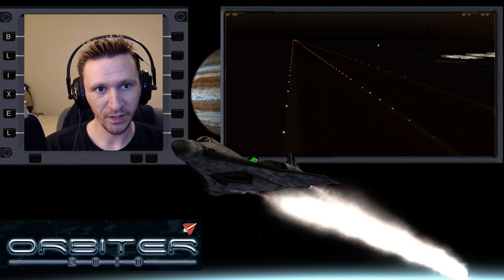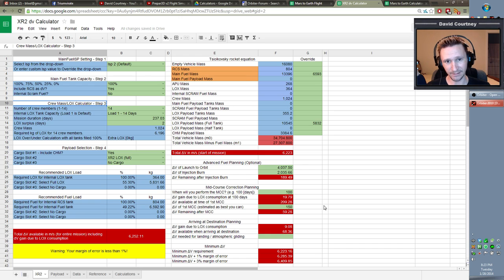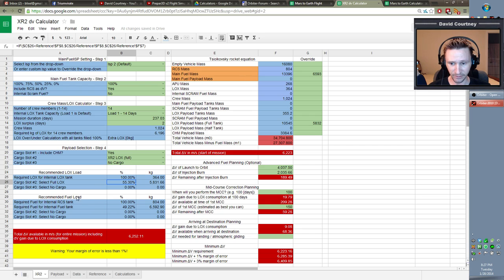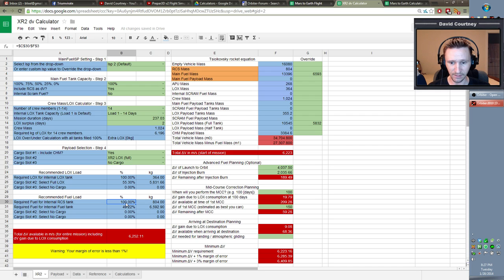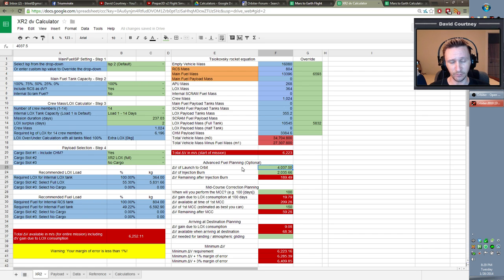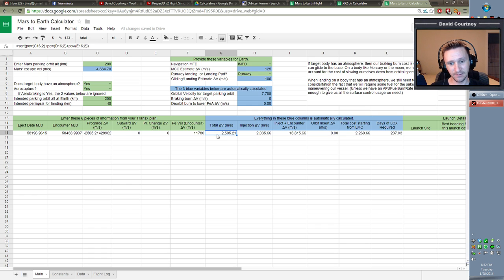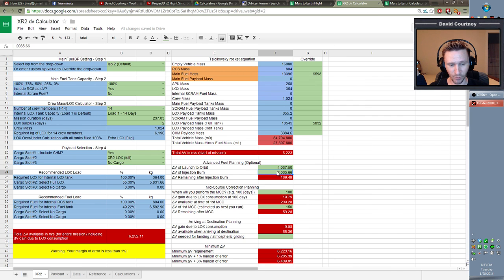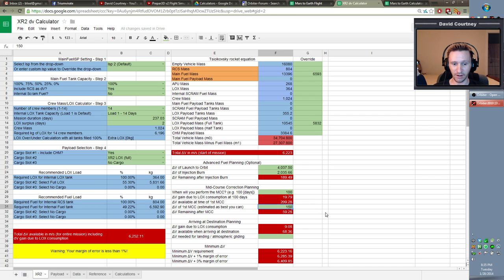Orbiter 2010 - [Part 1] Mars to Earth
This video was recorded Wednesday, January 29, 2014